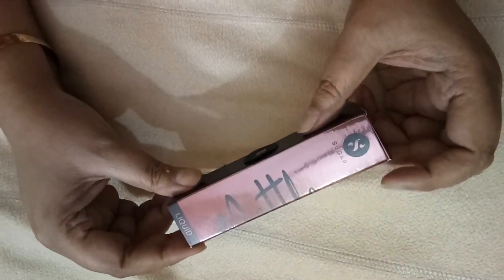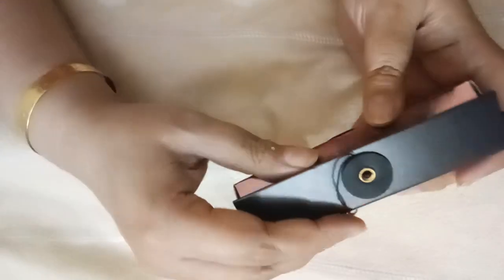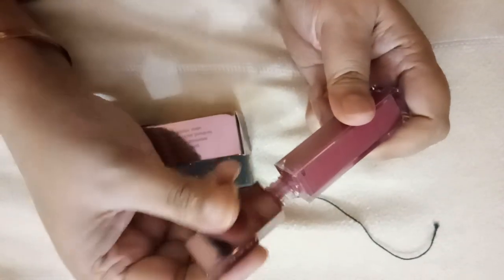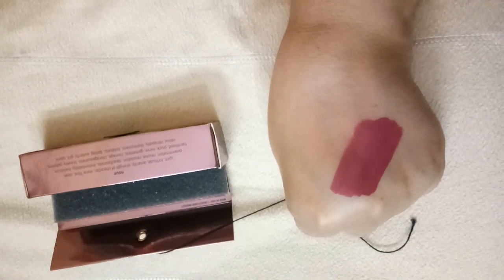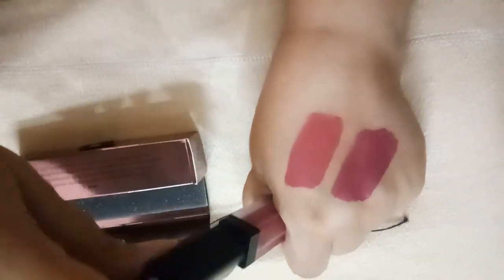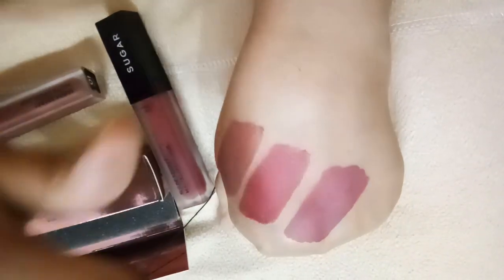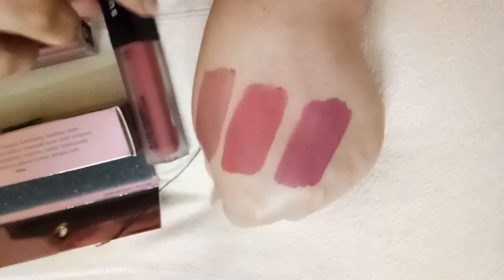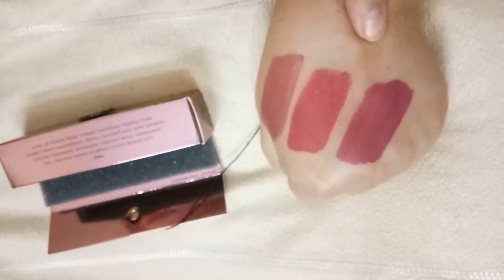Sugar Mettle Liquid Lipstick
Sugar Mettle Liquid Lipstick is priced at Rs. 1199. I am sharing a swatch of shade number 08 - Alcor. You can buy these through the link below -